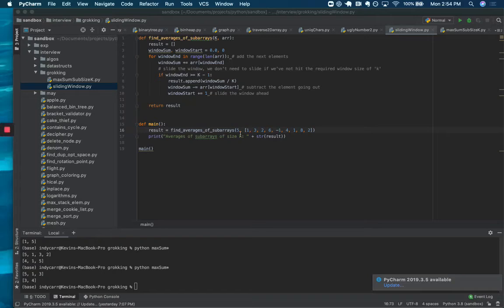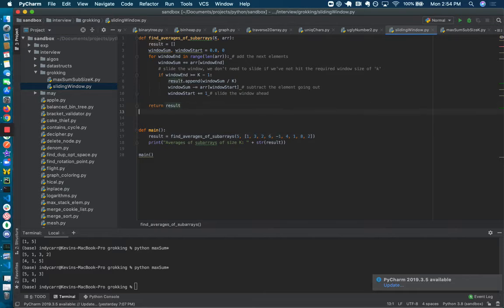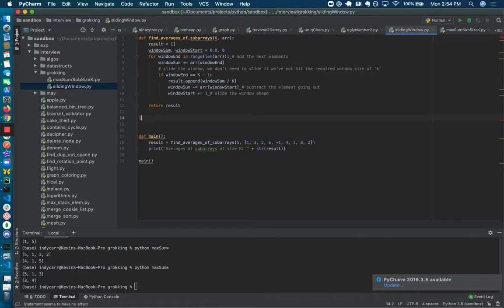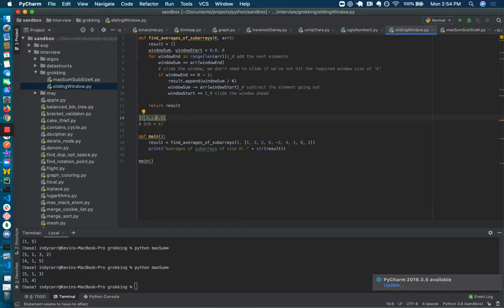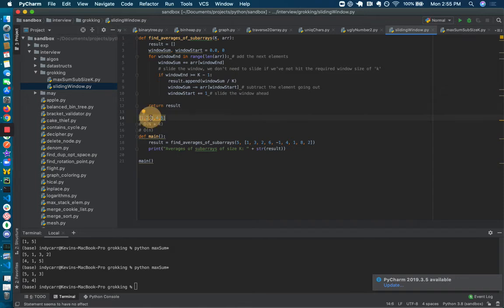High Level Overview of the Sliding Window Technique | Coding Recap and Python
Recap on topic I learned